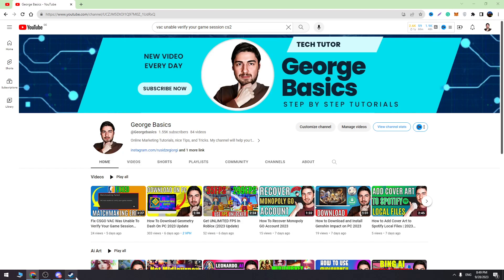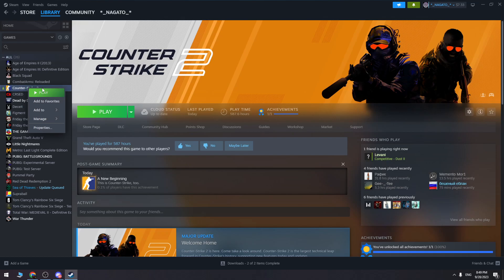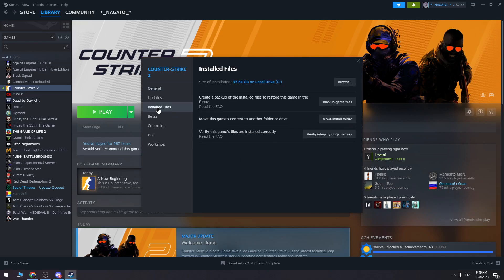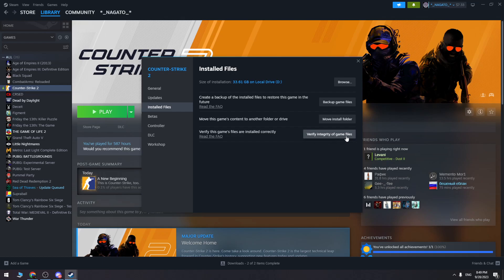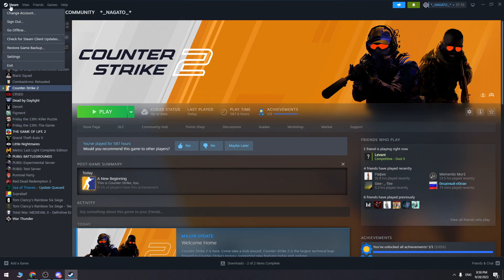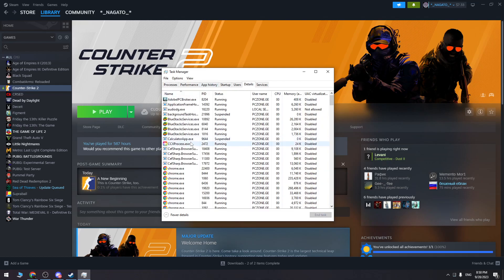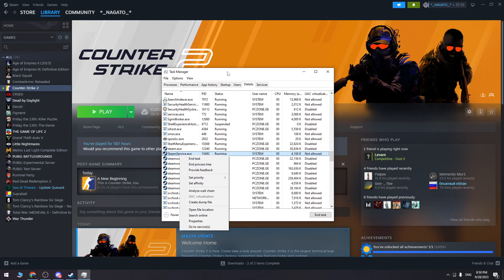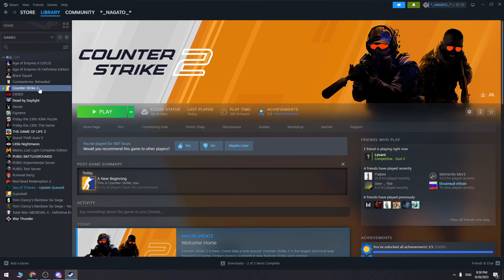Fix CS2 VAC Was Unable To Verify Your Game Session Error | Counter Strike 2 VAC Error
Here's a brief guide on resolving the "VAC (Valve Anti-Cheat) Was Unable To Verify Your Game Session" error that you may encounter in Counter Strike 2.

0:00 - Intro
0:13 - Verify Integrity of Game Files
0:44 - Exit Steam